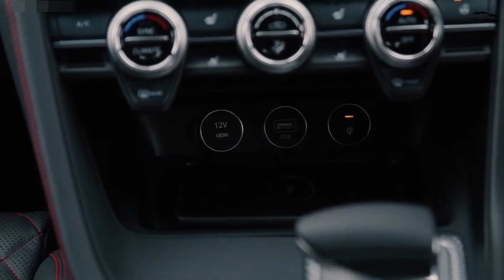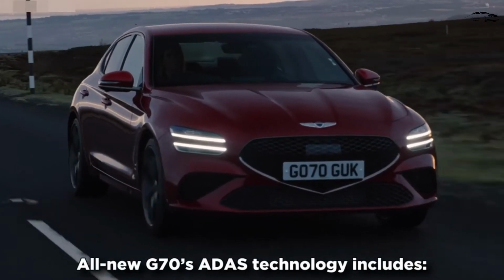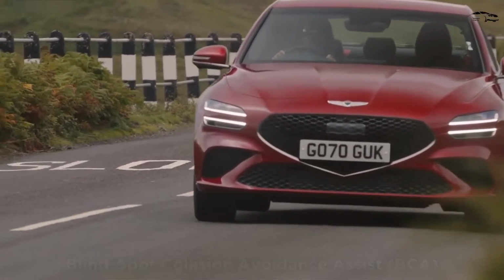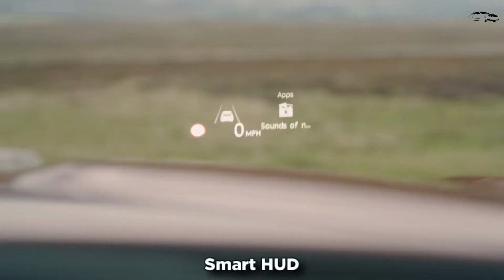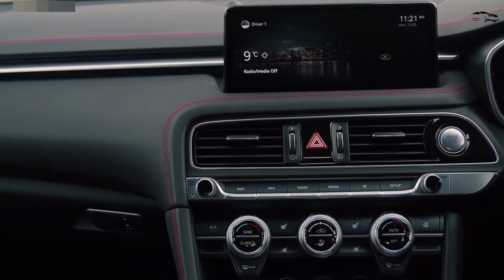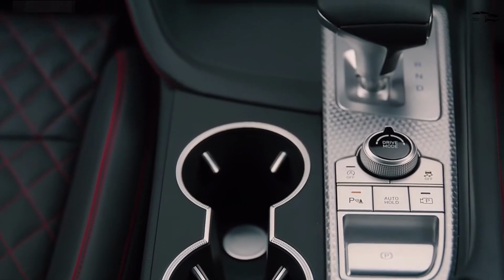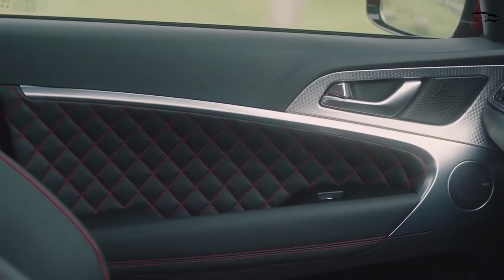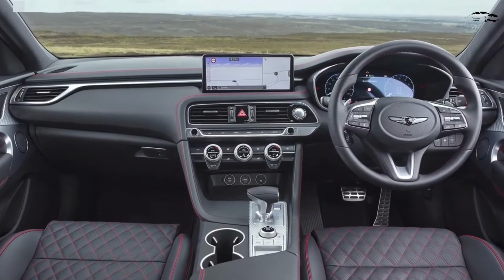2022 Genesis G70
2022 Genesis G70